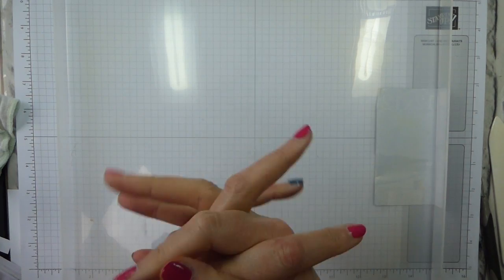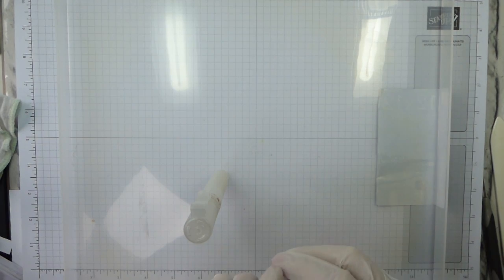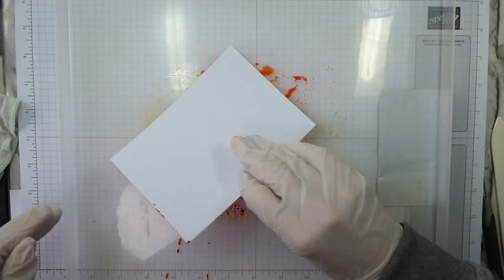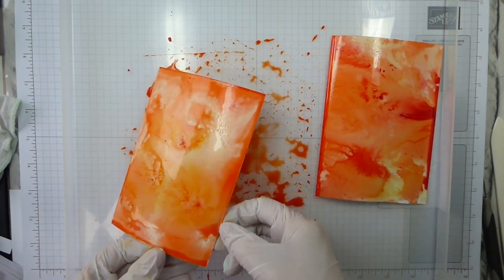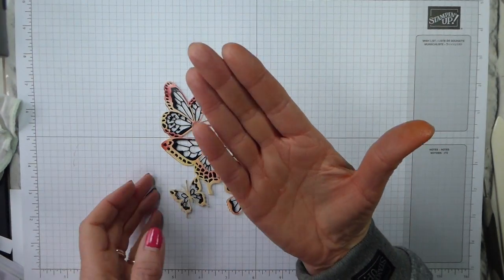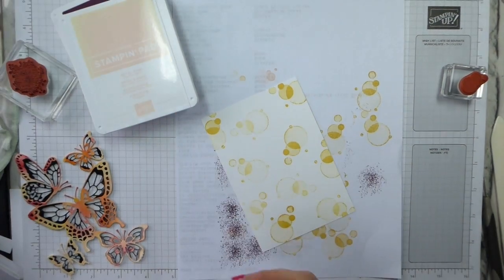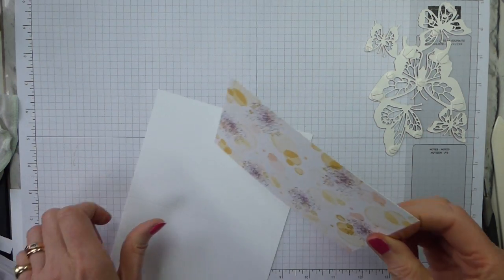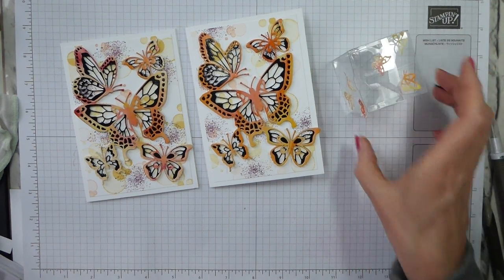One Stamp at a Time Spring Fling Blog Hop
FDQX9PHG
If your order is £80 or more, consider becoming a Member. The Starter Kit is ALWAYS the best deal in the Catalogue and until 31 March 2019 it is even better value. For just £99 (129€) you get your choice of £170 (230€) of products (with no additional P&P). As a Member of this great Family, you get a minimum of 20% net discount on your future purchases. You also get income from sales you make to other people if you want to use this as a business. Win,Win Right? Whether you are in the UK, France, Germany, The Netherlands of Austria, just click on the picture to join the Team. If you decide that being part of the Stampin' Up! Family is not for you, then just stop buying and you will revert to being a customer. Easy, simple, no quibbles!